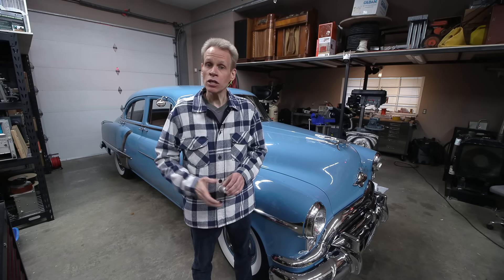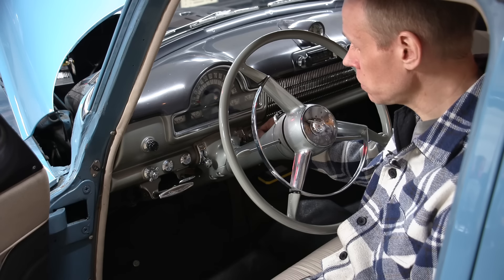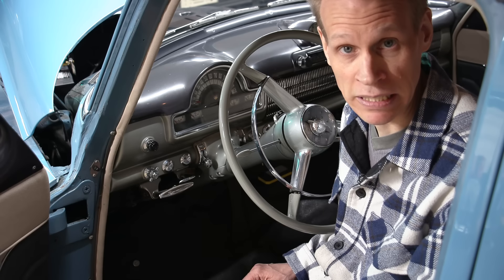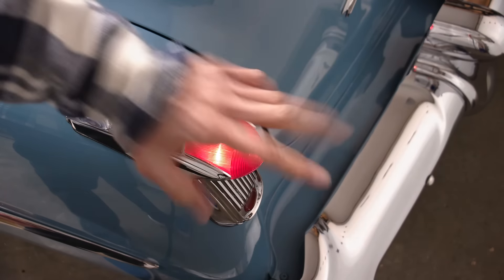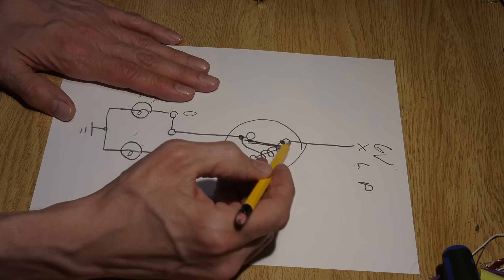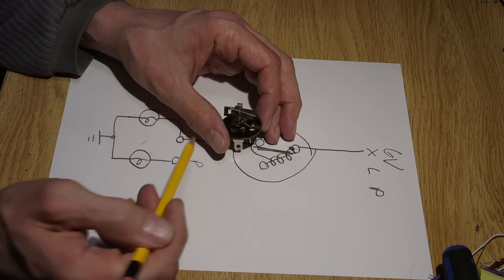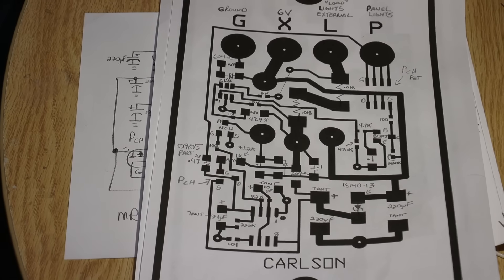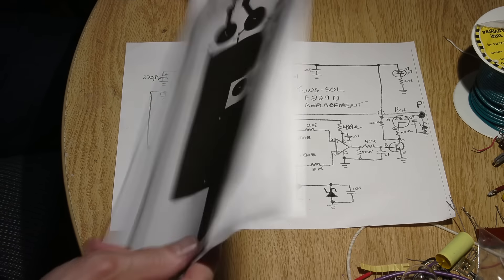How A Turn Signal Flasher Blinker Works - Complete Redesign With Schematic [Tung-Sol P229D]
Take A Look inside a flasher module and see the Magic! A complete explanation of how the turn signal flasher works, complete with hand drawn schematics and description. Then a complete redesign, it gets made into a solid state device, again with explanation and schematics.